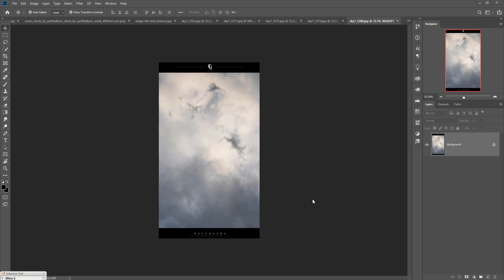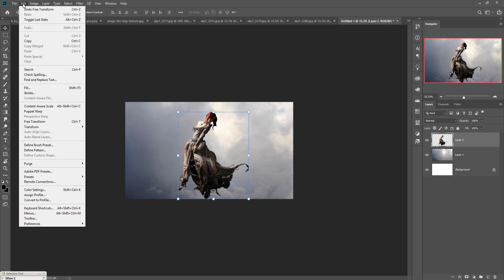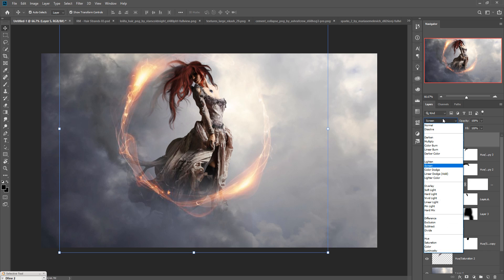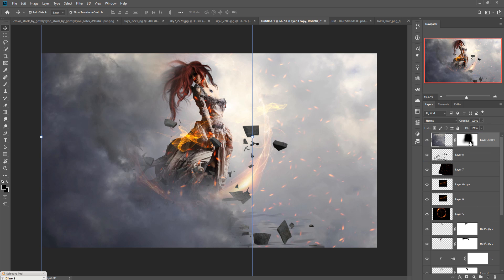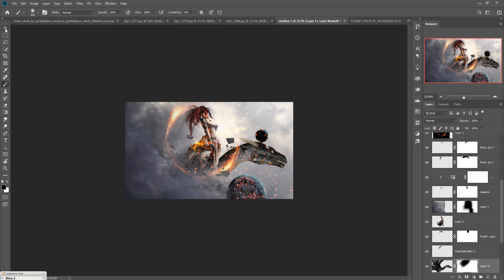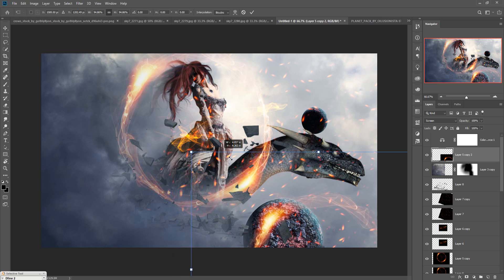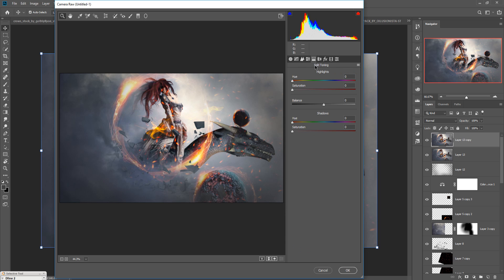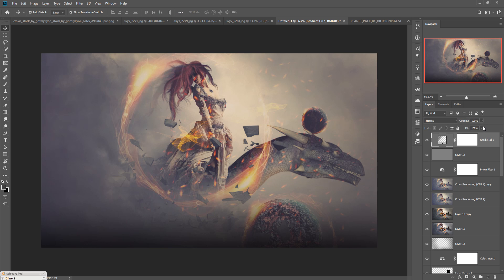Fantasy God Photoshop Manipulation Tutorial Photo Filter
In this video tutorial learn how to use blend modes and how to provide amazing fantasy look and also know more about filter and camera raw filter and photo filter adjustment in photoshop.